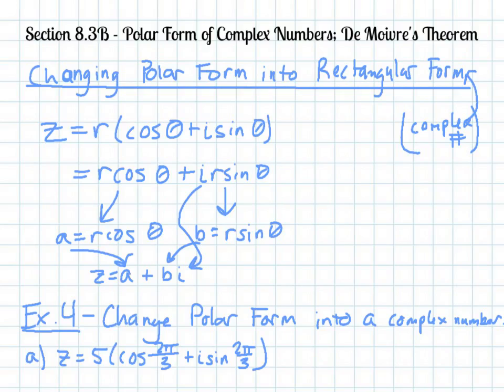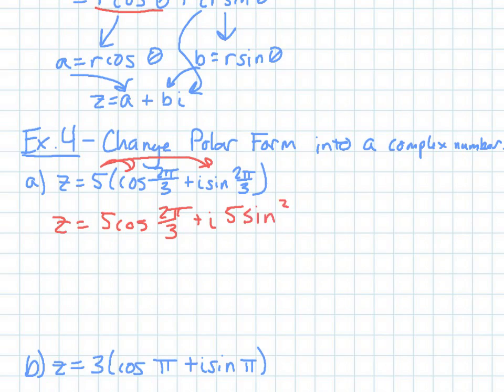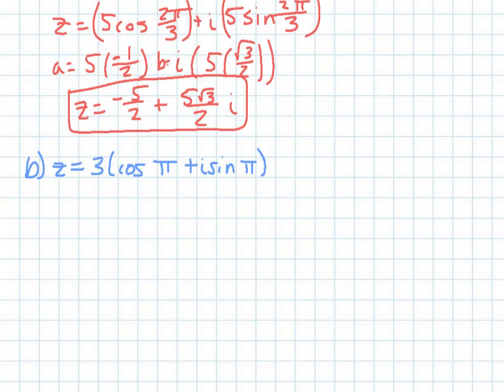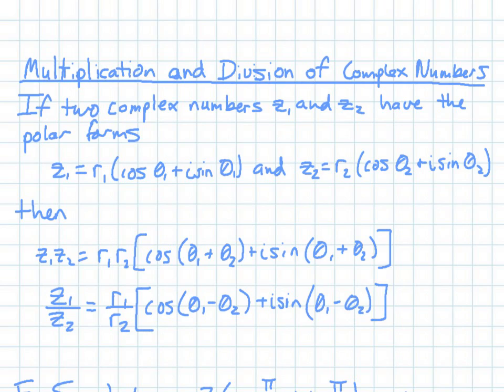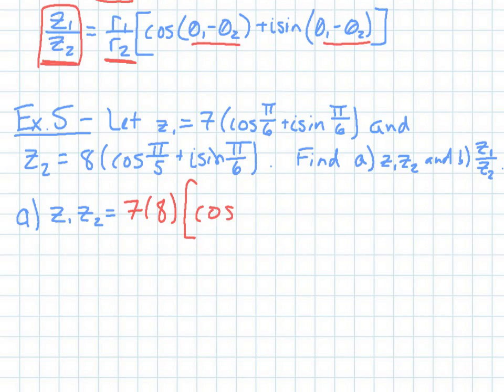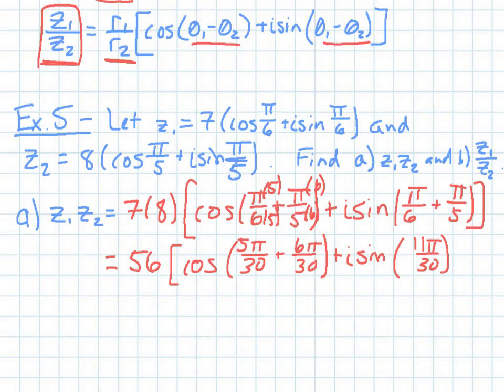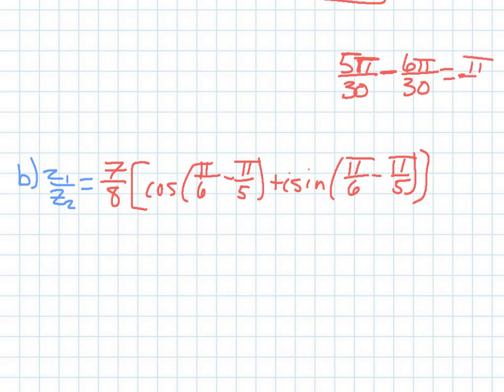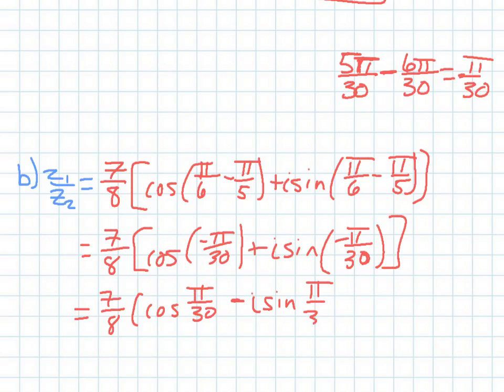Section 8.3B - Polar Form of Complex Numbers; De Moivre's Theorem